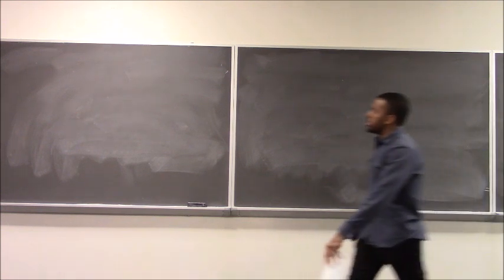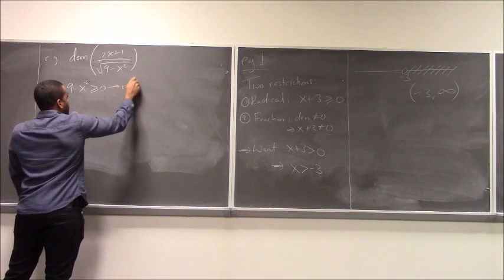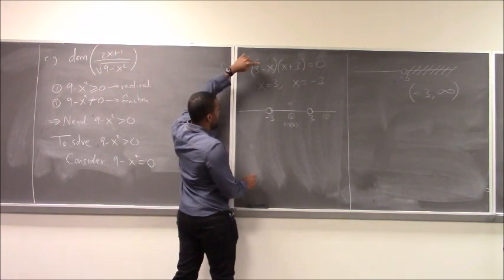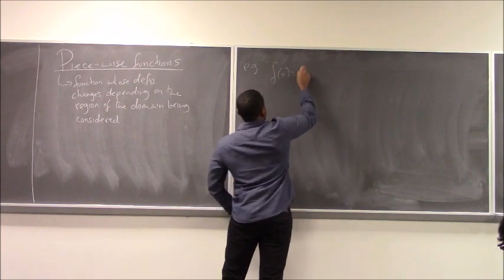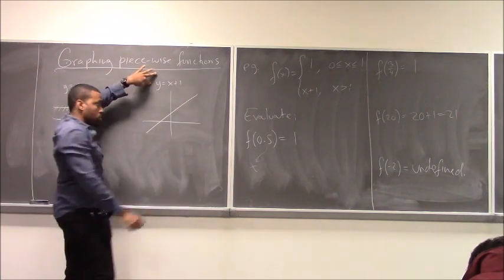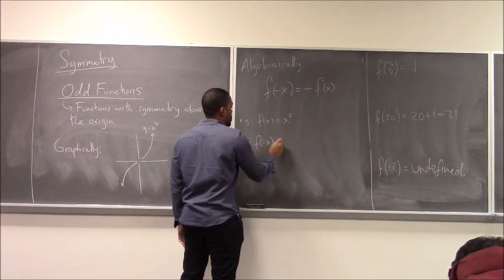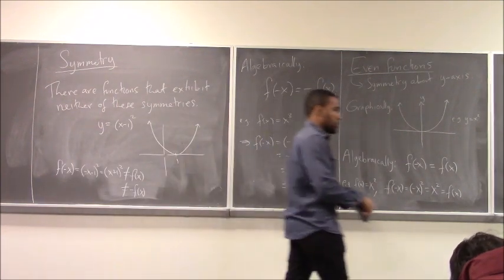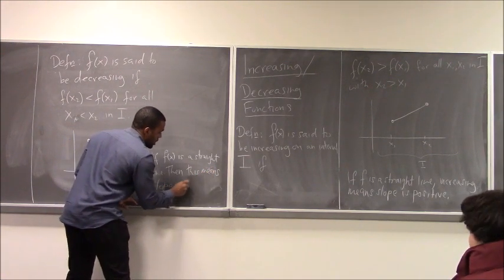Math 1109 Lecture 4 - Domains; Piecewise functions; Symmetry; Increasing and decreasing functions